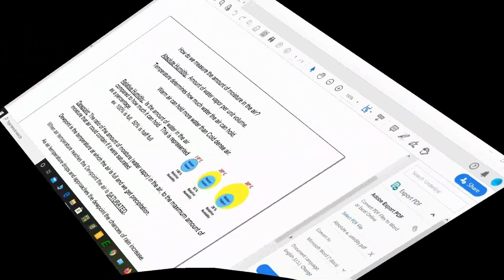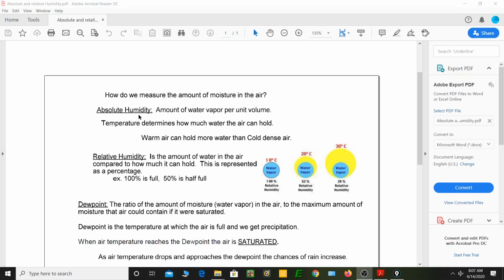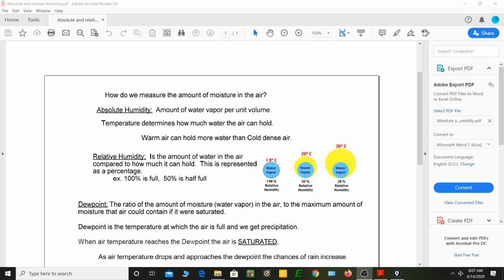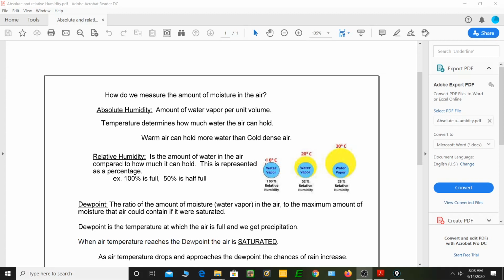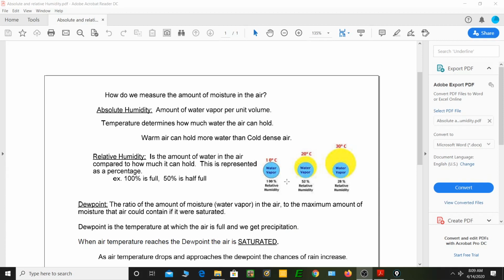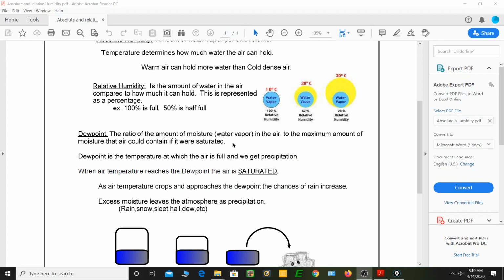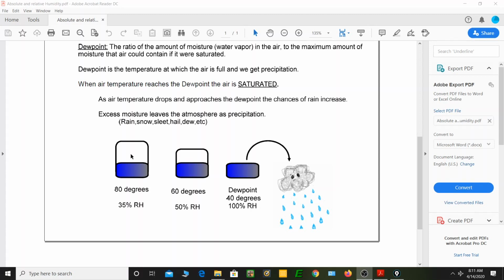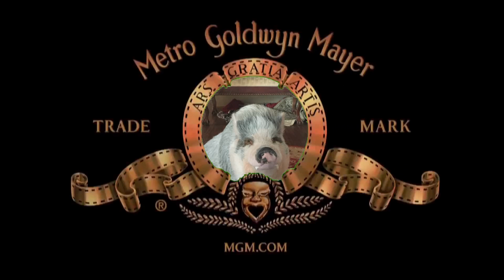Absolute and Relative Humidity